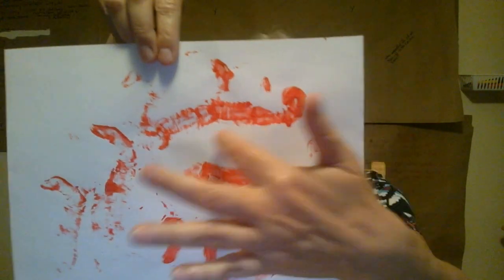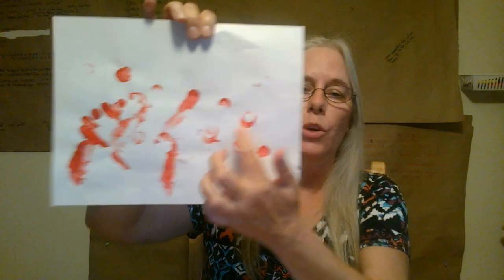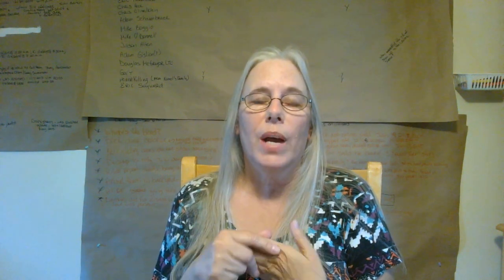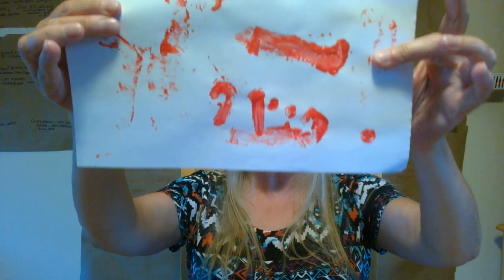How To Make Crime Scene Bloody Footprints - David Crowley Case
A few people requested I show footprints can be made using the simple art project I spoke about in the previous video.  Without further ado, here you have it:  How to make crime scene bloody footprints using the Kindergarten method.